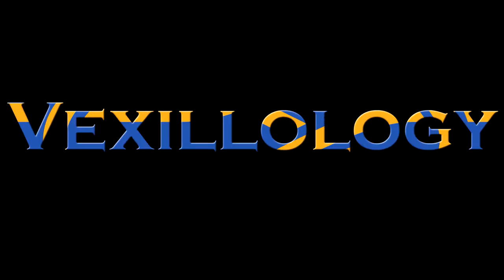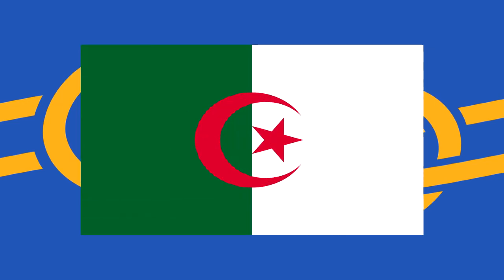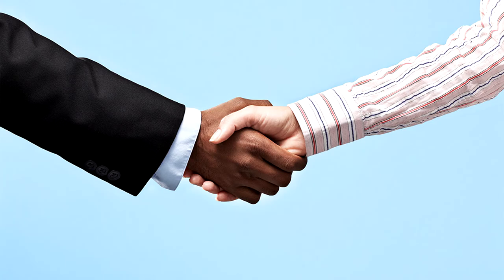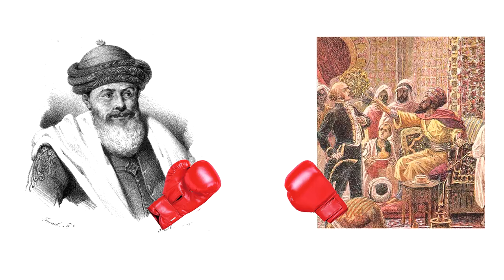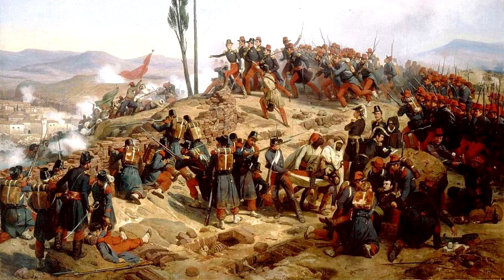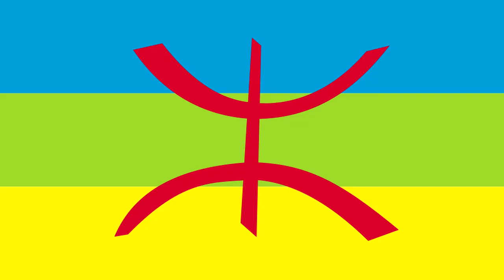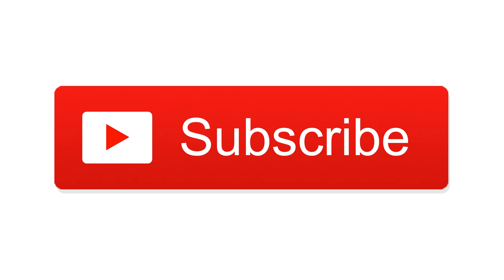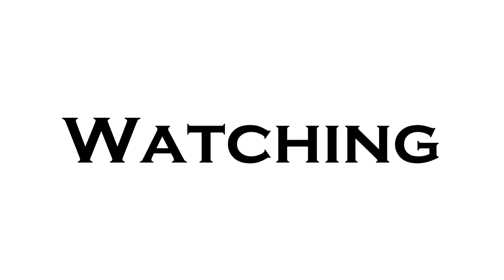History of... | The Flag of Algeria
Talk about being AWOL. Better late than never but here is the, albeit brief, history of the flag of Algeria.